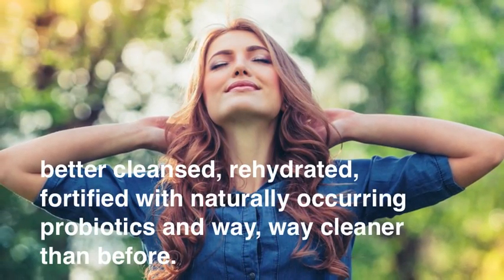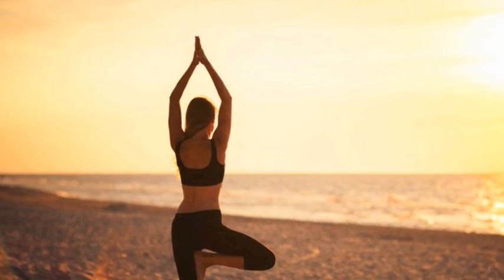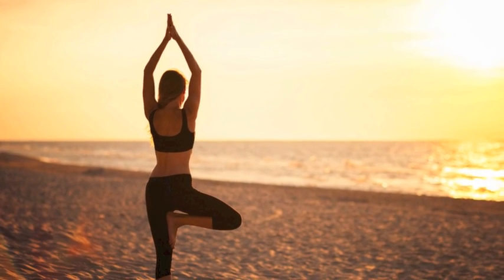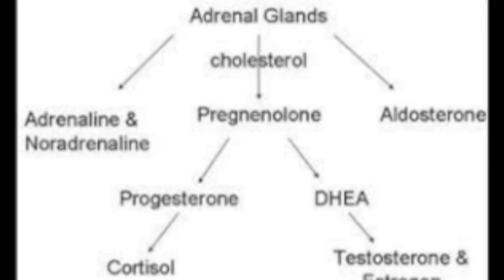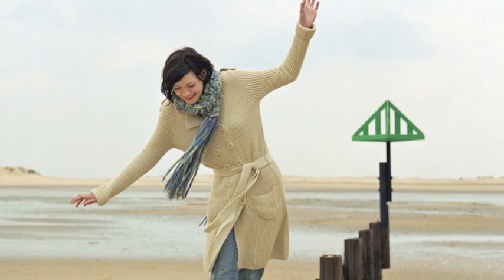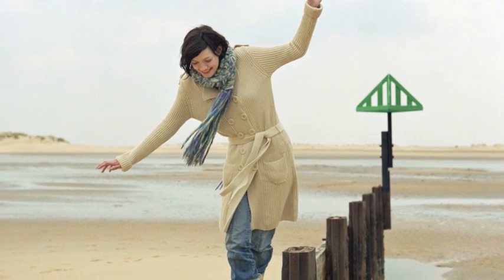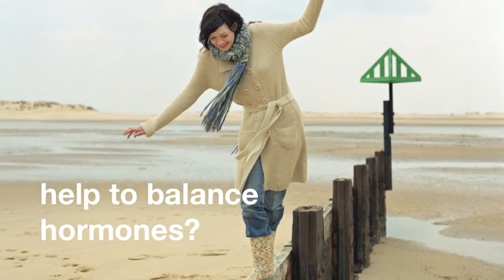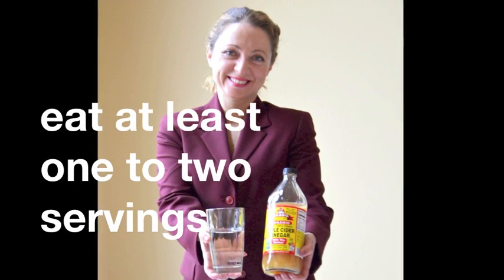WEEK THREE of 4 week Quick Fix Body Recharge.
Functional Medicine Works! Body Recharge Week Three is based on Functional Foods only. It focuses on natural hormone balancing, gentle colon cleanse and good fats.

(available for free Sept 2020)